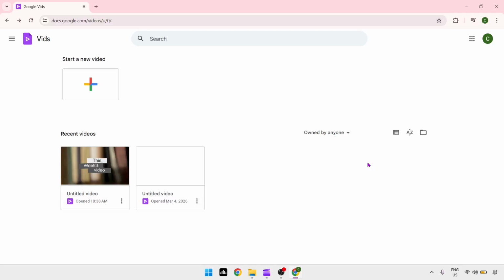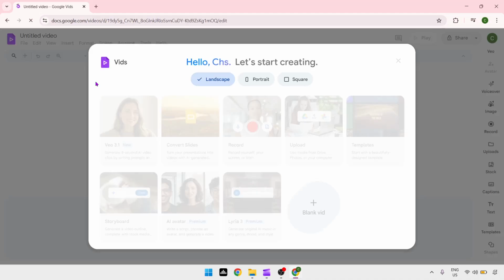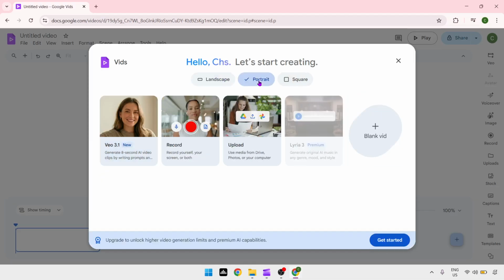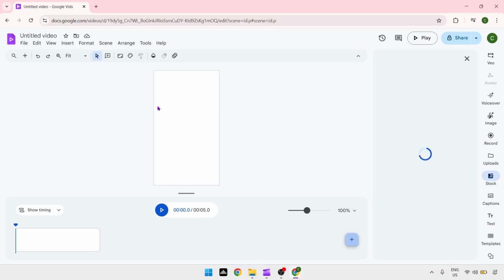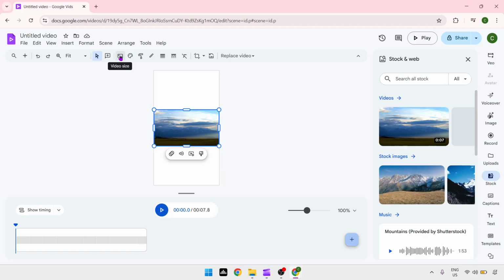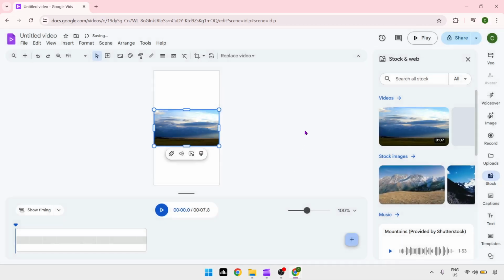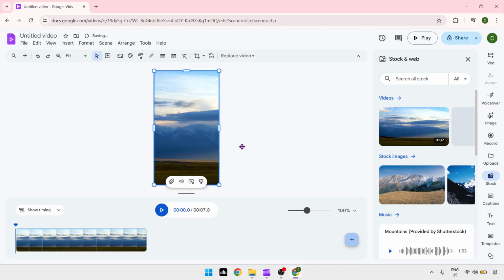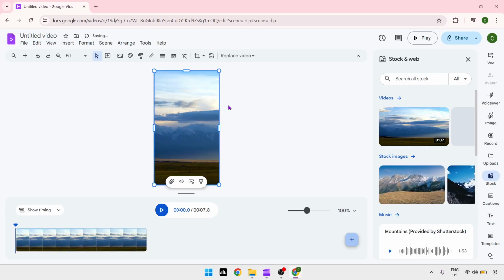How to Create a Portrait Video Clip in Google Vids in 2026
How to Create Vertical Videos in Google Vids in 2026

Creating content in different aspect ratios is essential for adapting videos to various platforms and viewing experiences, especially when using flexible tools like Google Vids. Portrait video formats have become increasingly important for mobile-first audiences, offering a more natural and engaging way to consume content on smartphones. Optimizing videos for vertical viewing helps improve visibility, user interaction, and overall presentation across social and professional platforms.